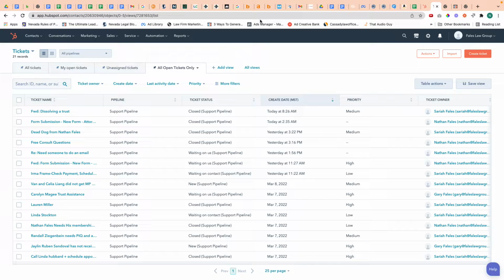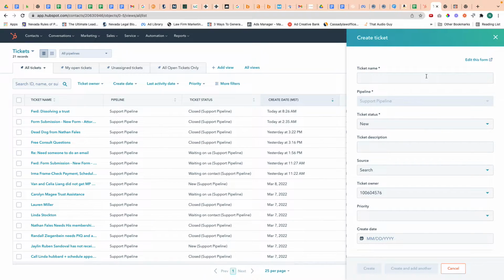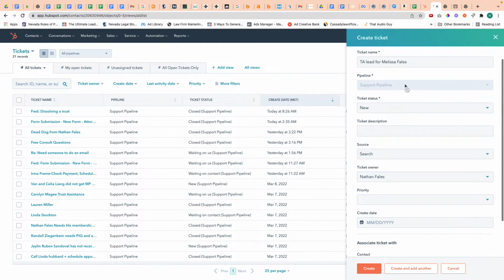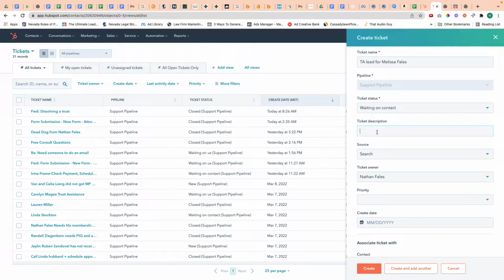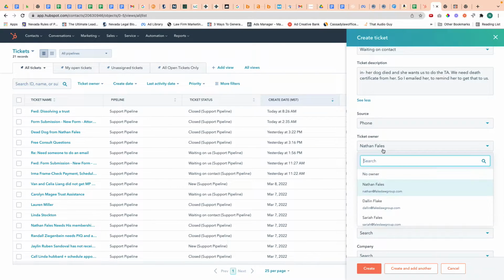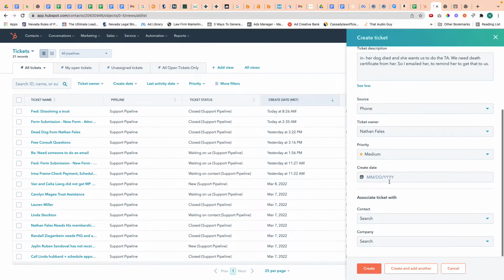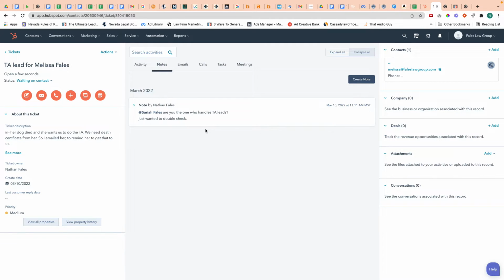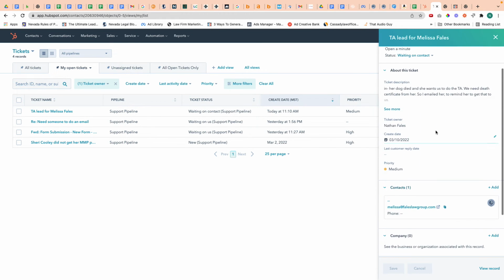HubSpot Day #2: Basics of ticket creation from phone calls and rudimentary escalation procedures